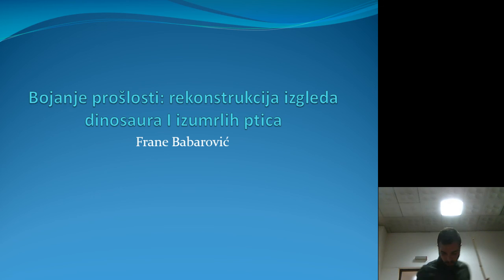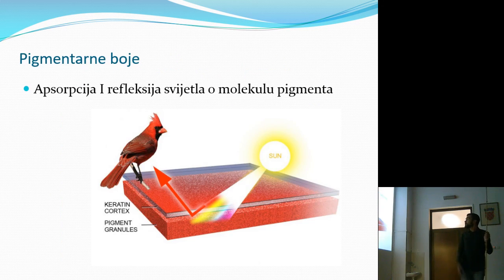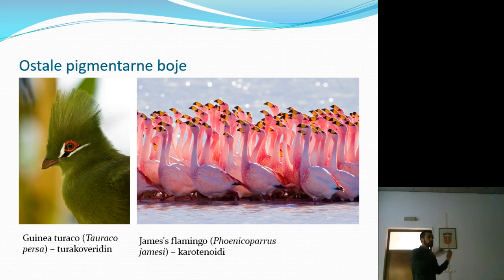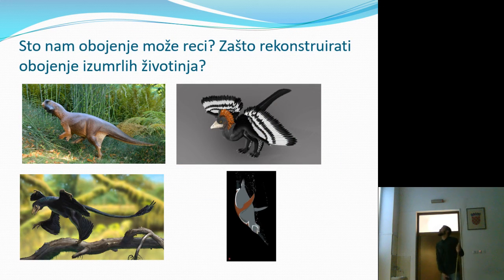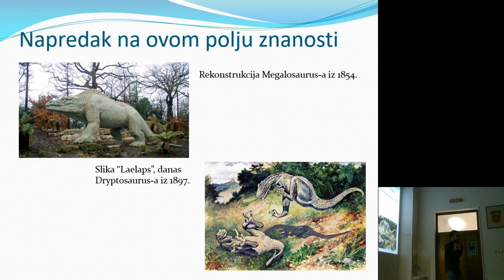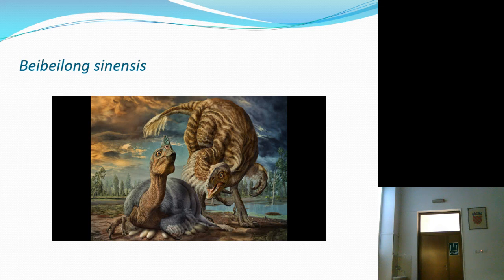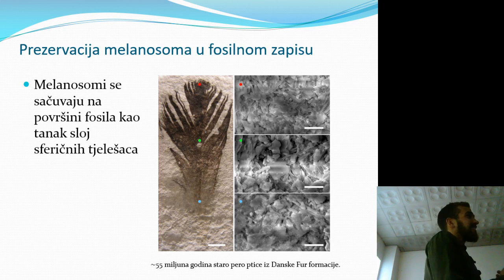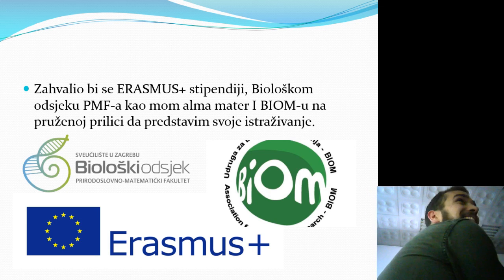Predavanje BIOM-Frane Babarović-Bojanje prošlosti: rekonstrukcija izgleda dinosaura i izumrlih ptica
Da je BIOM postojao prije stotinjak milijuna godina umjesto ptica, na terenu bismo kroz dalekozore gledali dinosaure. Iz boje ptica danas se može saznati mnogo o njihovoj ekologiji, staništu i ponašanju. Detaljne analize fosilnih ostataka ptica i pernatih dinosaura omogućuju nam rekonstrukciju njihove boje. Pridružite nam se na predavanju u četvrtak, 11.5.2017. i doznajte kako se izumrli organizmi vraćaju u život s obojenjem koje vidite od slikovnica, do prikaza na velikom platnu, s posebnim naglaskom na plavu boju. Ono što nas kao ljubitelje ptica zanima je koje od dinosaura bismo se mučili tražiti dalekozorom jer su se stopili sa svojim okolišom, a kojima bismo se divili zbog žarkih boja.